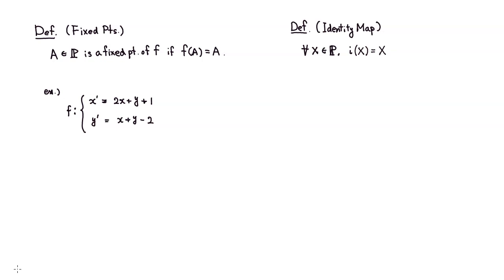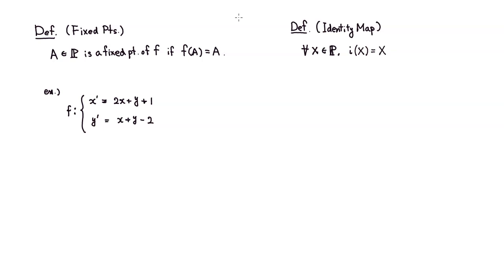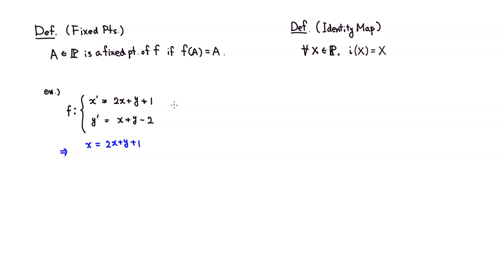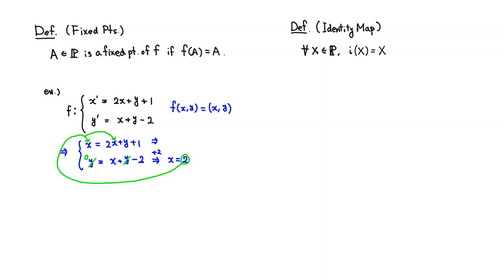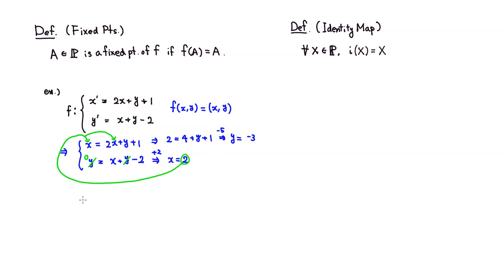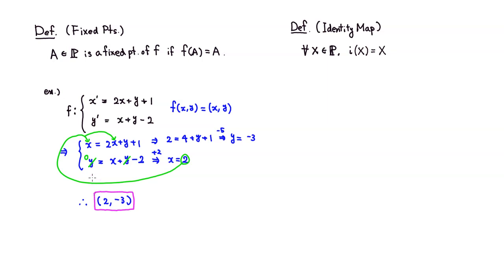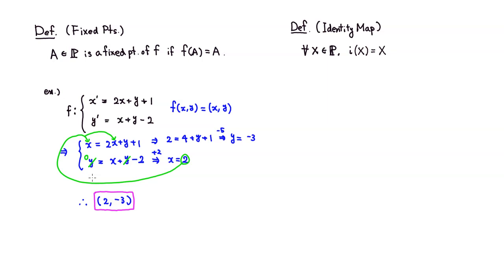Fixed Points of Transformations